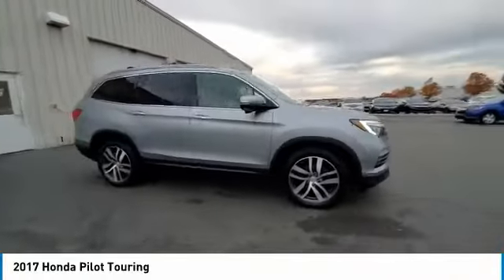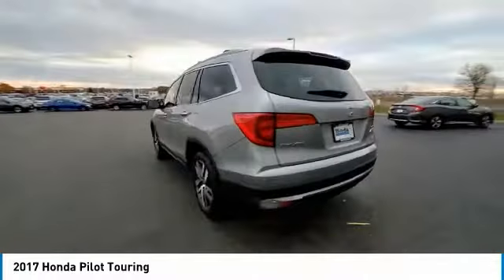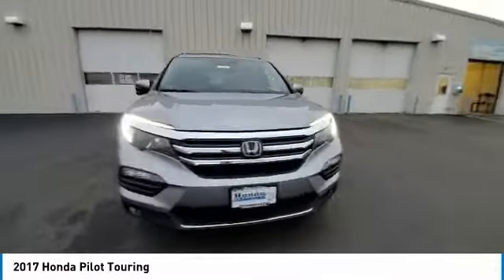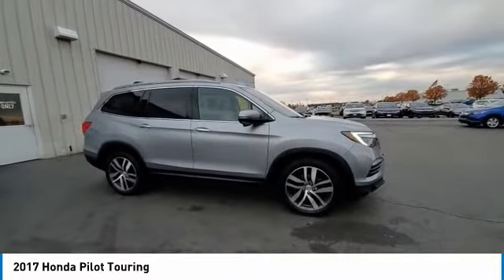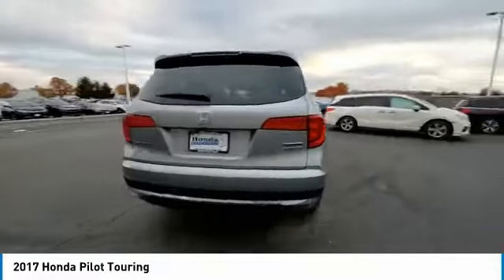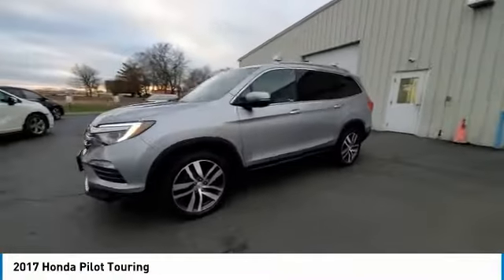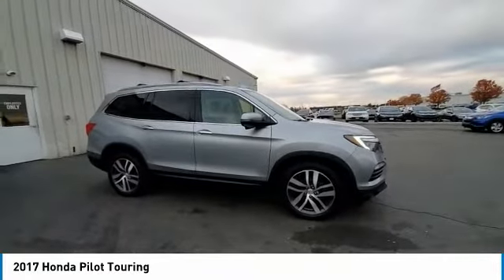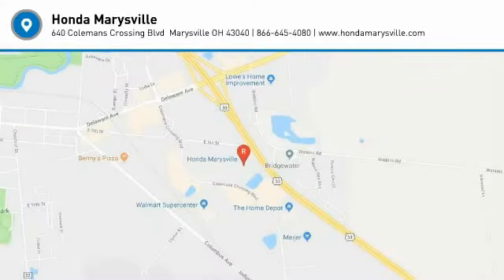2017 Honda Pilot Marysville, Dublin, Delaware, Worthington, Marion, OH HB100357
Lunar Silver Metallic Used 2017 Honda Pilot available in Marysville, Ohio at
2017 HONDA PILOT Marysville, OH
Stock# HB100357

Honda Marysville
640 colemans Crossing Blvd

*DESIRABLE FEATURES:* NAVIGATION, DVD, BACKUP CAMERA, MOONROOF, REAR HEAT / AC, LEATHER, HEATED SEATING, 3RD ROW SEAT, HOMELINK, ALLOY WHEELS, POWER LIFT GATE, KEYLESS ENTRY, MULTI-ZONE AC, FOG LIGHTS.

*SERVICE & MAINTENANCE COMPLETED:* Stock# HB100357 FEATURES NO LESS THAN $508 IN PREVENTATIVE MAINTENANCE & SAFETY EQUIPMENT UPGRADES. Specifically this Honda Marysville 2017 Honda Pilot reconditioning process Included: Performed a Complete Inside & Out Vehicle Detail, Performed Honda Certified Used Car inspection, and Performed oil and filter change!

Of all the used cars for sale in Ohio this all wheel drive 2017 Honda Pilot Touring features an impressive 3.50 Engine with a Lunar Silver Metallic Exterior with a Gray Leather Interior. With only 77,926 miles this 2017 Honda Pilot is your best buy in Columbus, OH.

*TECHNOLOGY FEATURES:* This 2017 Honda Pilot represents one of many of Honda Marysville used vehicles for sale in Columbus, OH and includes: Satellite Radio, Steering Wheel Audio Controls, Wireless Headset, Aftermarket Anti Theft System, Memory Seats, Anti Theft System, Adaptive Cruise Control, Garage Door Opener, Outside Temperature Gauge

*STOCK# HB100357* Honda Marysville has this 2017 Honda Pilot Touring ready for a quick sale today. Don't forget Honda Marysville will buy or trade for your car, truck, SUV, van, motorcycle and/or ATV!

*MECHANICAL FEATURES:* Scores 26.0 Highway MPG and 19.0 City MPG! This Honda Pilot comes Factory equipped with an impressive 3.50 engine, an automatic transmission. Other Installed Mechanical Features Include Power Windows, Heated Mirrors, Traction Control, Power Mirrors, Tire Pressure Monitoring System, Power Passenger Seat, Disc Brakes, Cruise Control, Intermittent Wipers, Rear Window Wiper, Power Steering, Tachometer, Variable Speed Intermittent Wipers, Trip Computer

*SAFETY OPTIONS:* If you're making a cross-town Columbus commute from Worthington to Grove City, you'll enjoy peace of mind with the following safety equipment options: Electronic Stability Control, Back-Up Camera, Integrated Turn Signal Mirrors, Brake Assist, Anti-Lock Brakes, Occupant sensing airbag, Speed Sensitive Steering, Delay-off headlights, Overhead airbag, Dual Air Bags, Auto Dimming R/V Mirror, Front Side Air Bags, Passenger Air Bag Sensor

*Used Cars Columbus Ohio:* with over 440 Honda used cars for sale at our Columbus, OH Honda dealership. Honda Marysville has the used cars Columbus, Ohio shoppers trust for safety, reliability and service. This week you'll select from one of the 30 Honda Pilot suvs like this Lunar Silver Metallic 2017 Honda Pilot Touring that we have in stock!